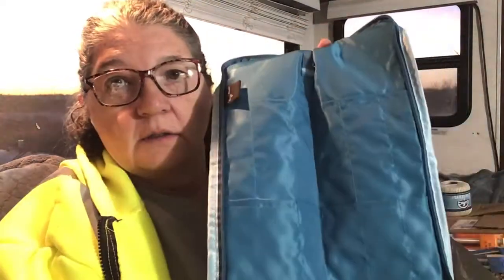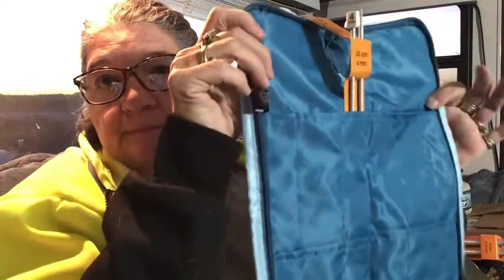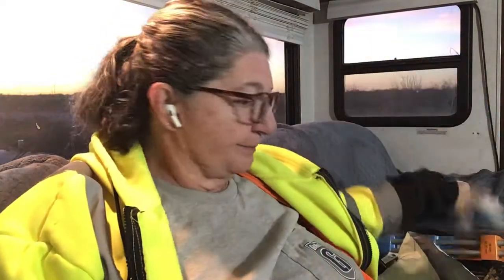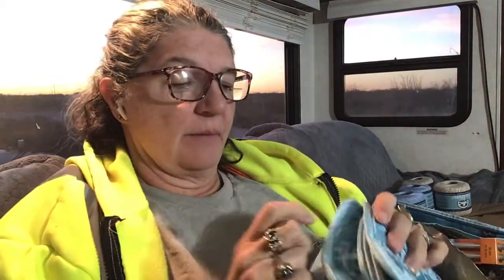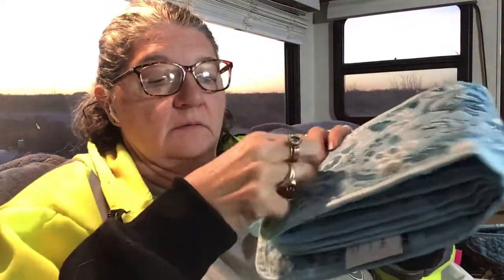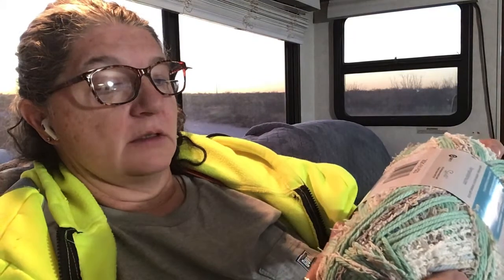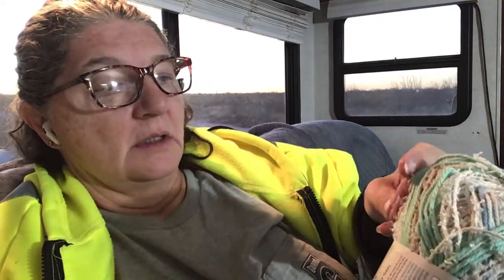2022Wackymakeado Throw out your resolutions day.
Welcome to the 2022wackymakeado Today, January 17 is National Throw out your New Year’s Resolutions day, and I did it in a big way. 🤣🤣🤣😍😍😍

Pop over to:

To learn more about the 2022wackymakeado

For the Loofa (scrubby) tutorial

@Pinkee Jean
Please pop over and visit her site